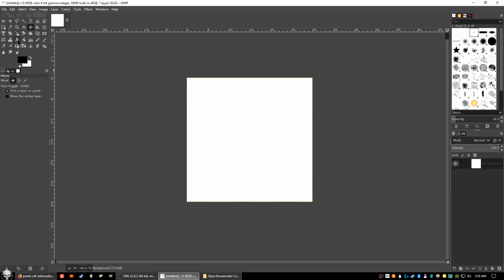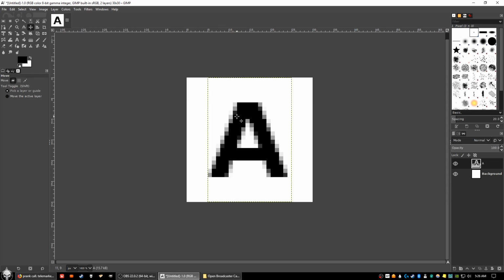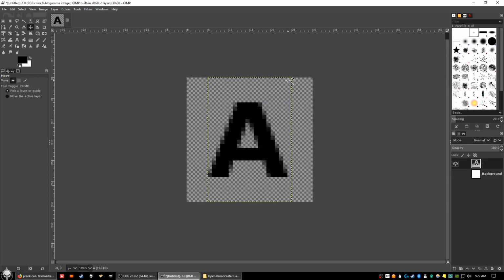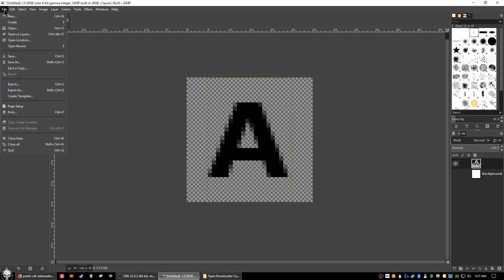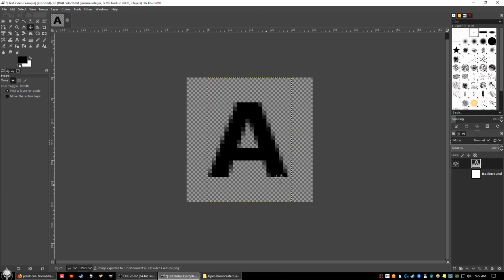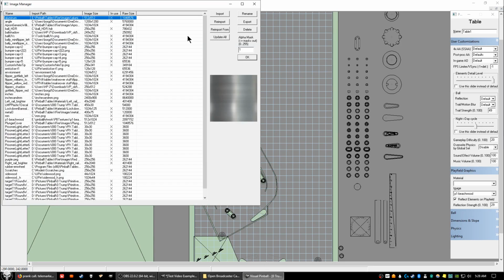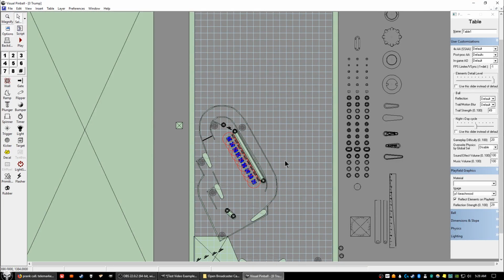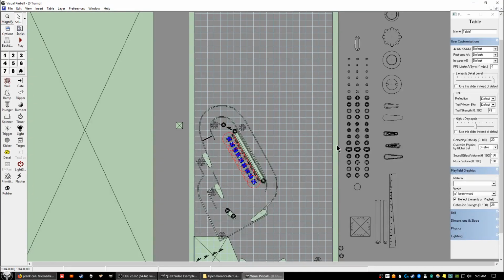GIMP Creating A Transparent Background To Use In Decals Over Lights In VPX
How to create a transparent background using GIMP.